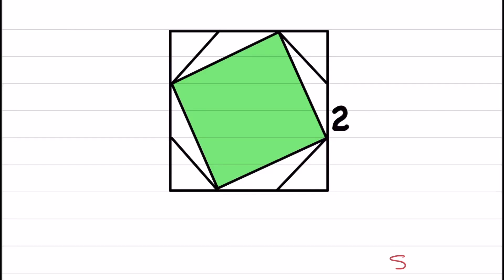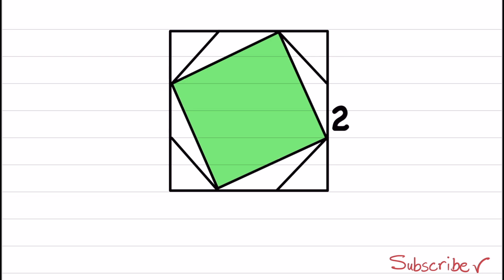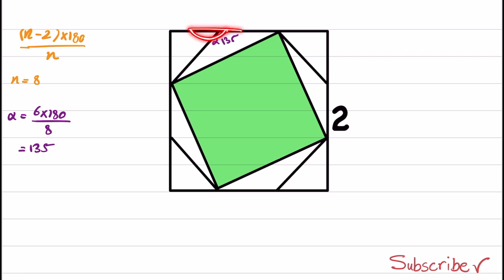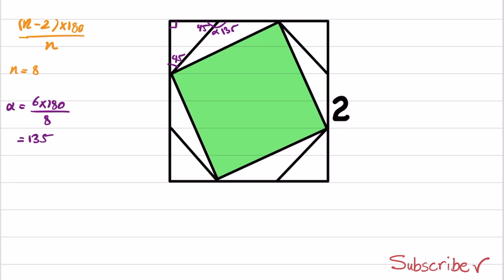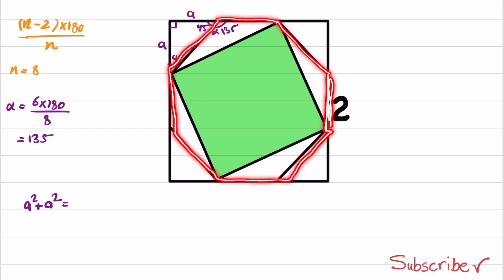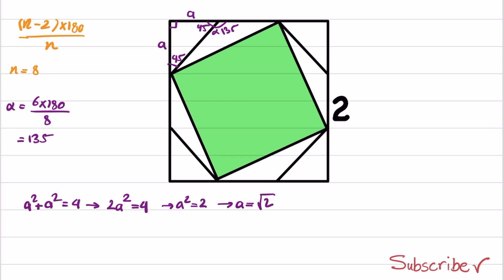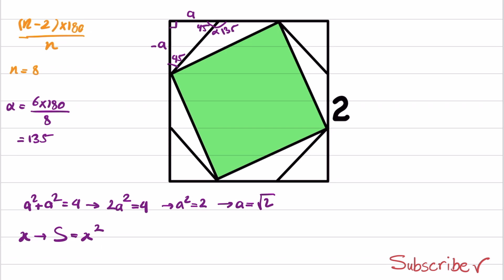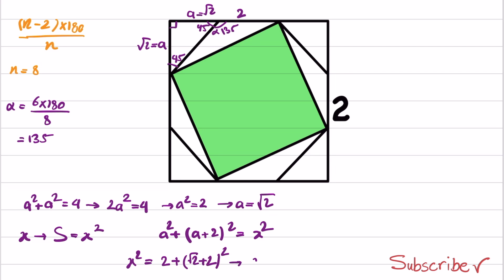Unlocking the Area of the Inscribed Square in an Octagon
In this tutorial, we’ll unravel the secrets of calculating the area of a square inscribed within an octagon, all while unlocking the power of the Pythagorean Theorem. Join us as we demystify this captivating problem, revealing the precise techniques that harness the Pythagorean magic within this intricate geometric configuration.

Our exploration will include:
✅ An engaging introduction to the unique challenge presented by an inscribed square within an octagon.
✅ A step-by-step guide on how to elegantly calculate the area of the inscribed square using the Pythagorean Theorem.
✅ Real-world examples that illustrate the practical application of these advanced mathematical techniques.
✅ Expert guidance to empower you with the skills to confidently tackle similar geometric puzzles.

Whether you’re a geometry enthusiast or someone seeking to enhance your problem-solving skills, this video is designed to provide valuable insights and deepen your understanding of the elegant relationships within polygons.

Get ready to embark on the Pythagorean Puzzles journey and master the art of calculating the area of an inscribed square in an octagon! 📚🌟